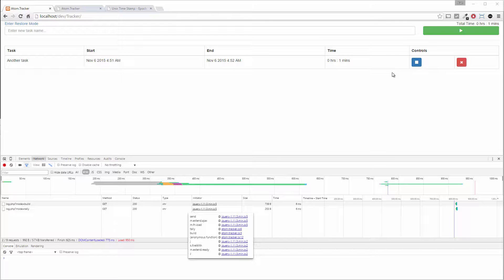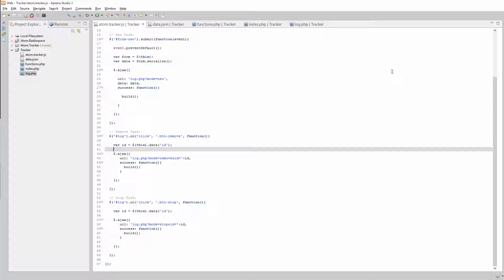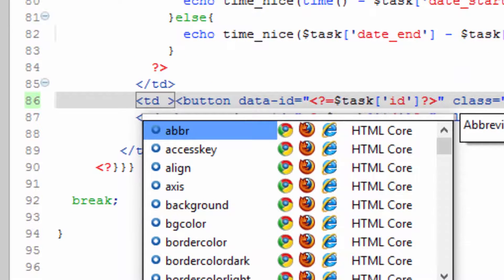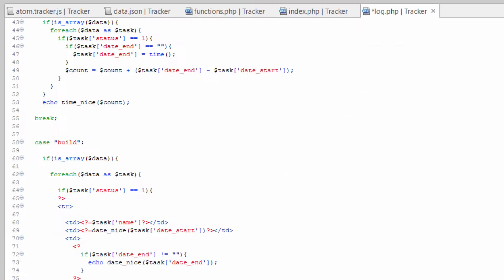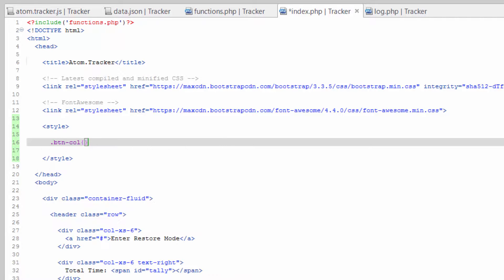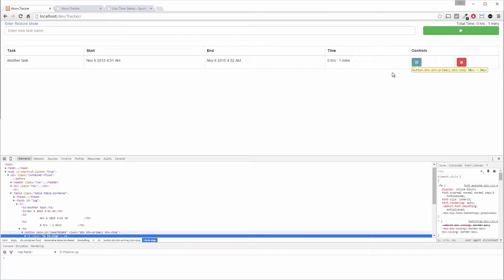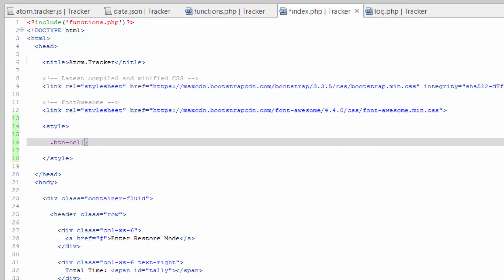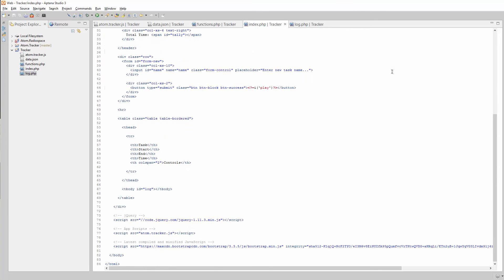Learn AJAX with jQuery and PHP - Part 20